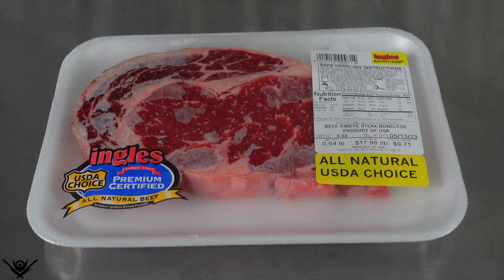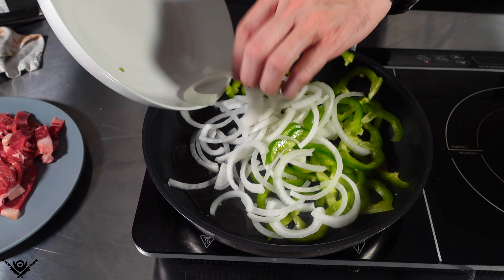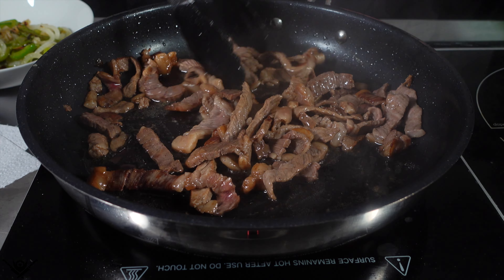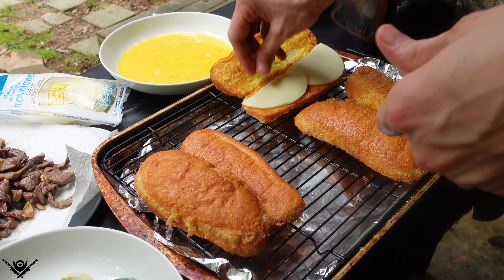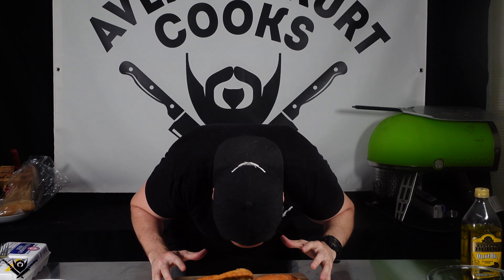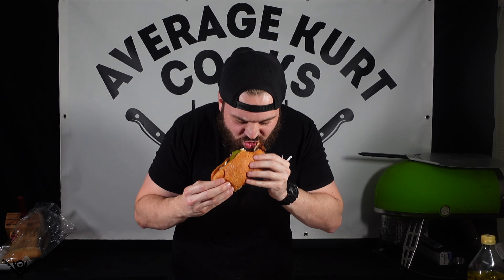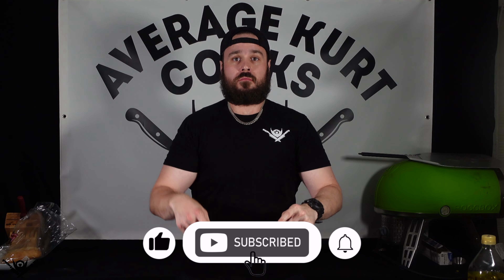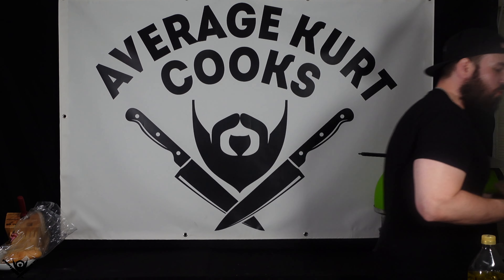Deep Fried Philly Cheesesteak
Have you ever wondered what it would be like to deep fry a philly cheesesteak? Probably not. but I did, so I did it!